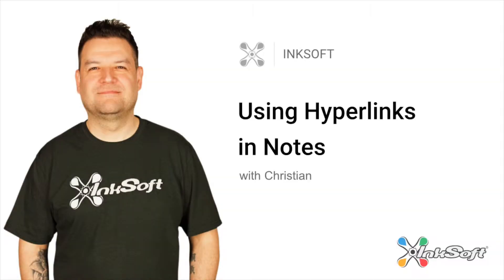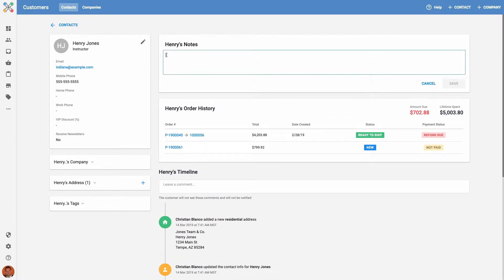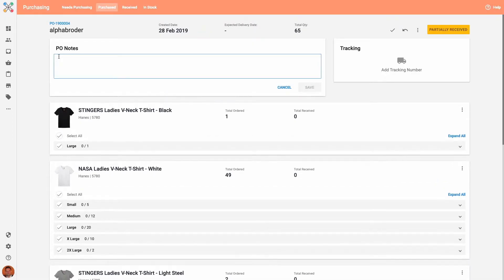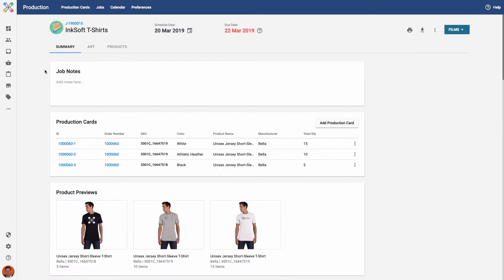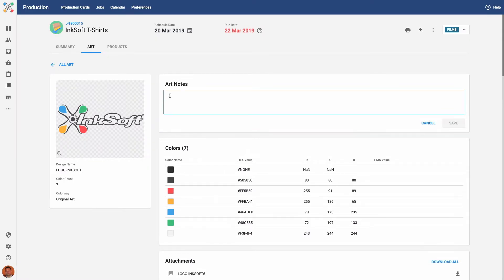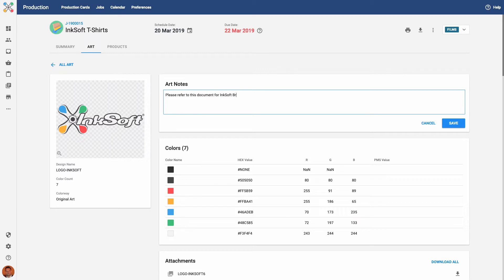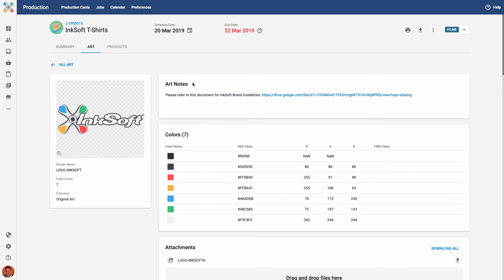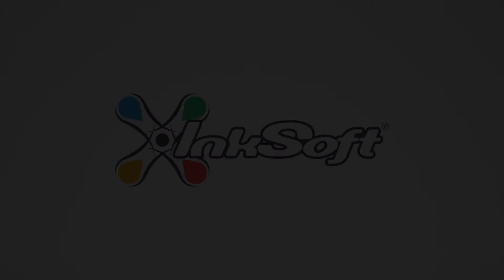Using Hyperlinks in Notes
You can now use hyperlinks in the Notes area in InkSoft! This is a handy way to organize and link external information, files, and documents inside of InkSoft.